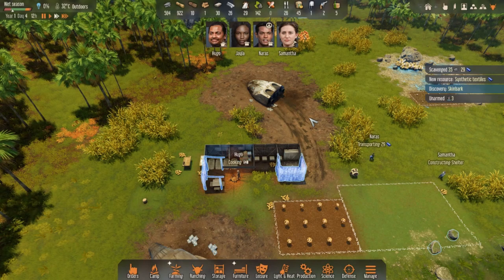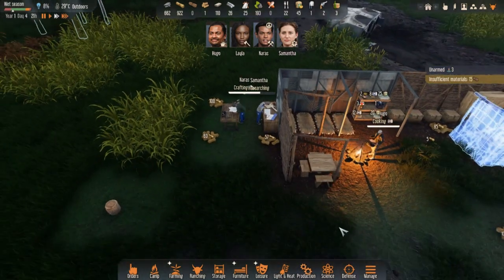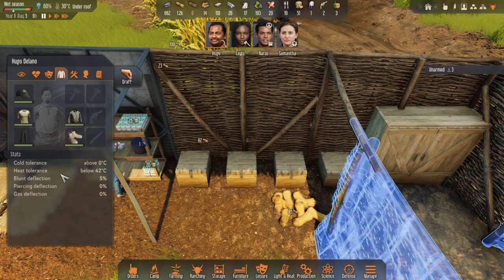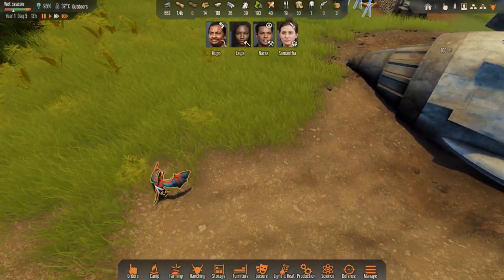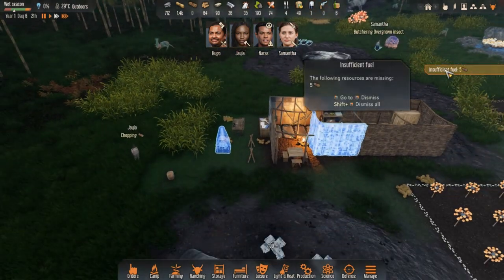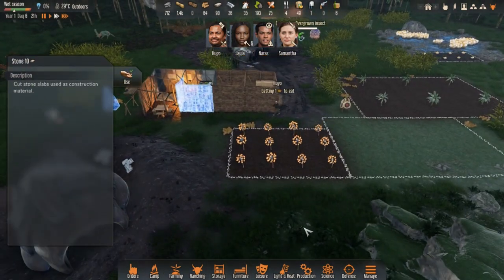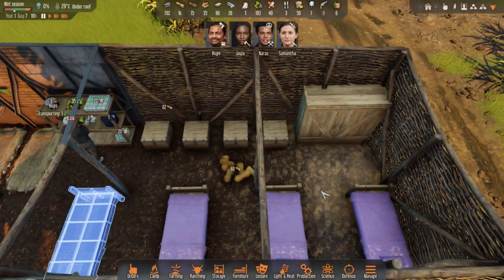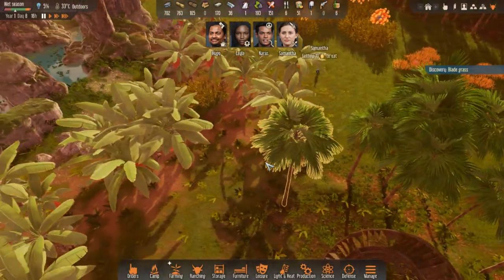Killer beetles - Survival Base-building Sim - Stranded: Alien Dawn Let's Play Ep2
Let's Play series through Stranded: Alien Dawn.